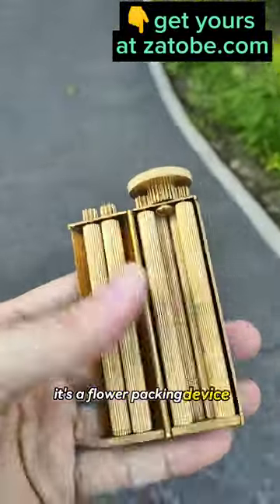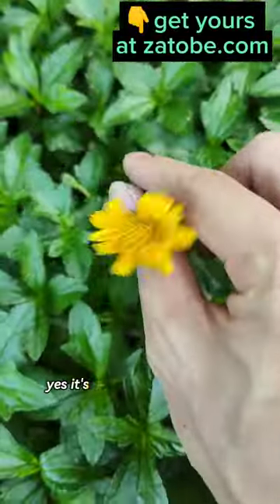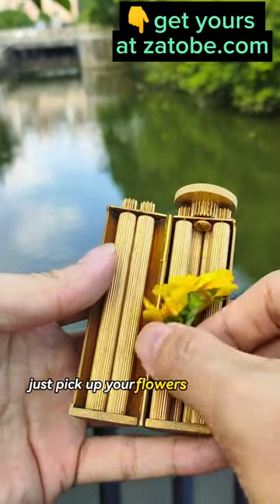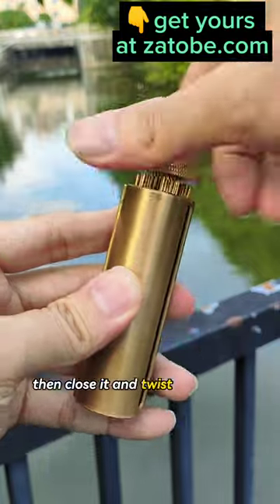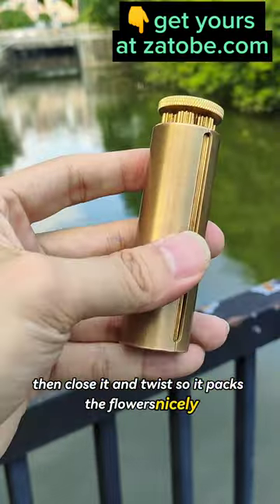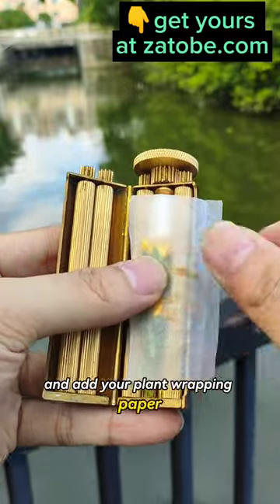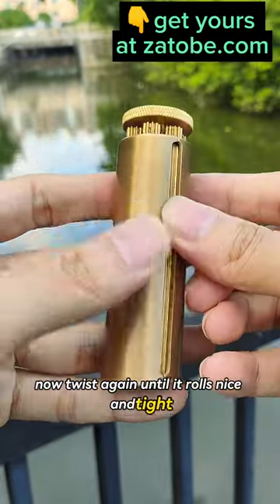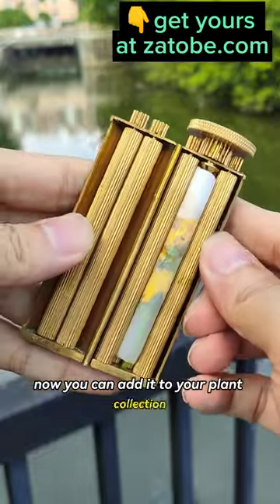This Vintage Cigarette Roller really makes my day!